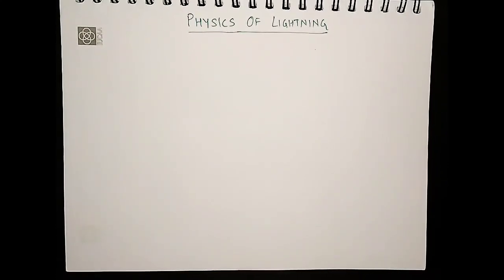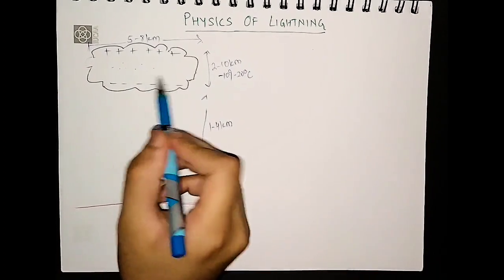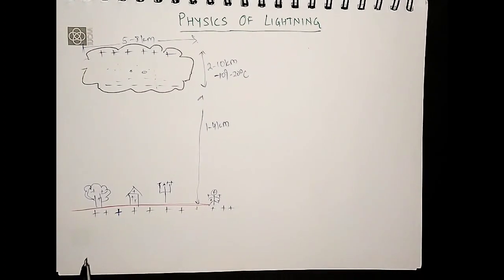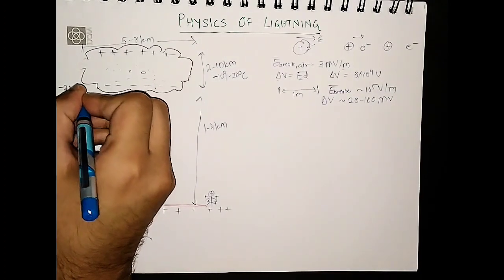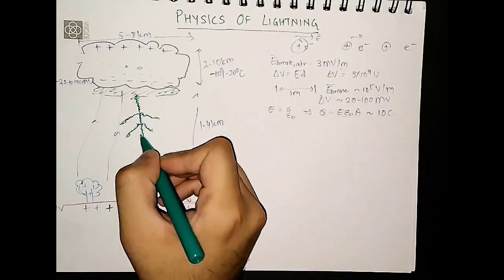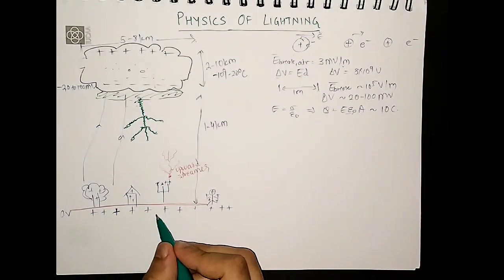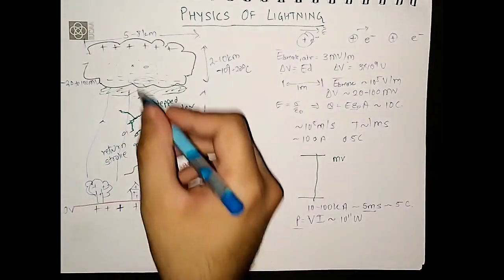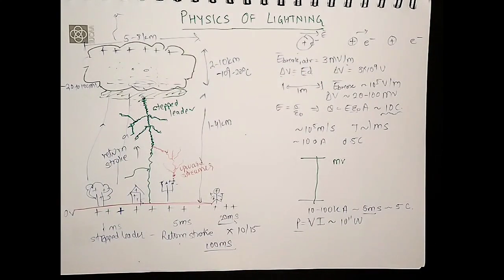Physics of Lightning Fully Explained | Real Clips & Values|Science of Lightning by Feynman Technique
Lightning is one of the most dramatic and powerful examples of weather. Did you know there are about 400,000 thunderstorms on an average every day? And a 100 lightning per sec?
Here the complete process of lightning is explained and also the physics or the science behind it. The actual values of charge, current, time scale, etc. have been communicated.

The following topics have been covered in this video-
Thunderstorm cloud
Charge separation
Dielectric breakdown
Avalanche effect
Stepped Leader
Upwards streamer
Stepped leader process
Return strokes
And the feel of actual values of different physical processes is given

The explanation is featured with multiple real-life slow-motion videos of lightning, demonstrations, and simulations for a better understanding of the concept and for visualization purposes.